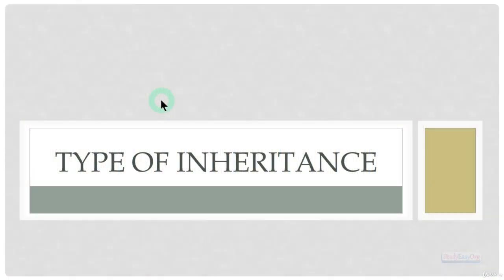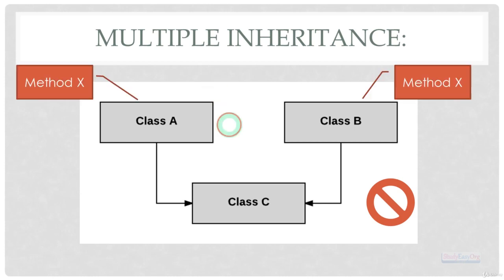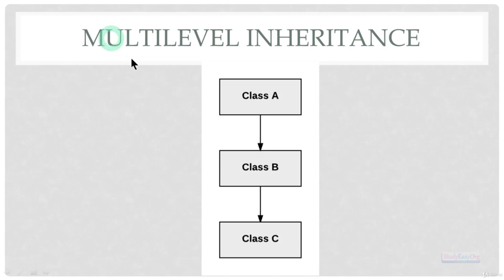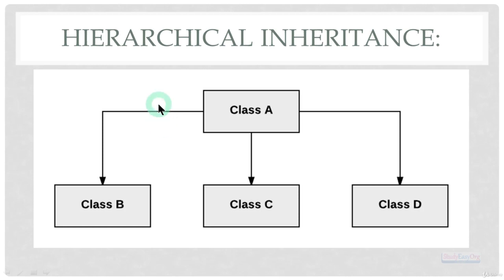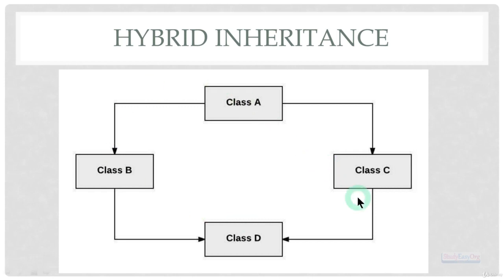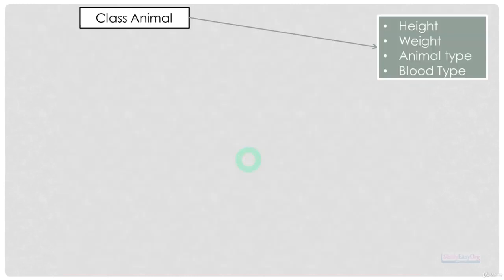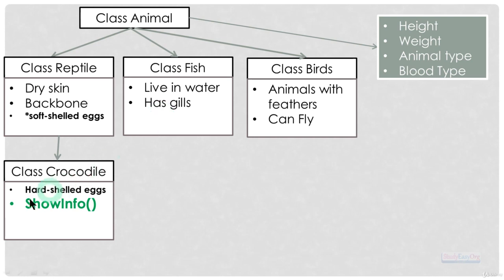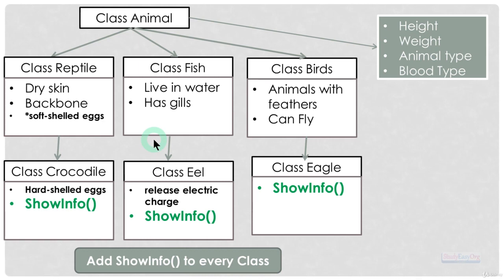068 Type of inheritance - Exercise information ( Please SUBSCRIBE Our Channel )